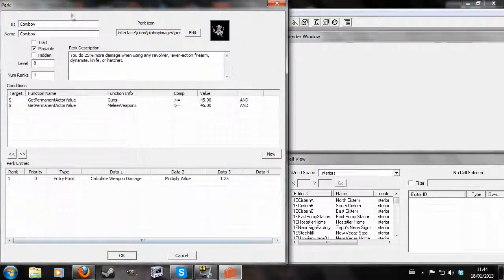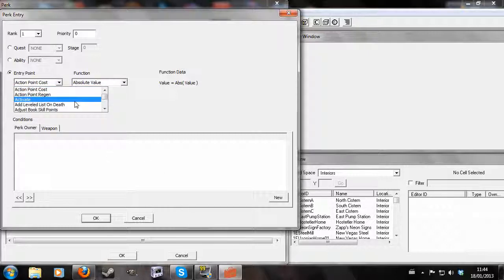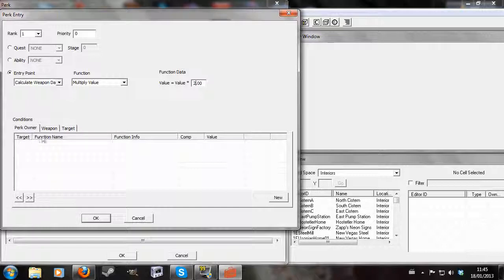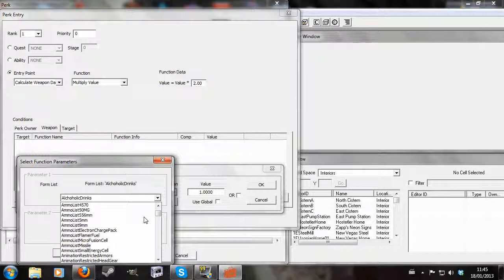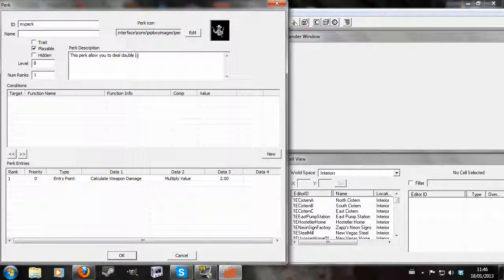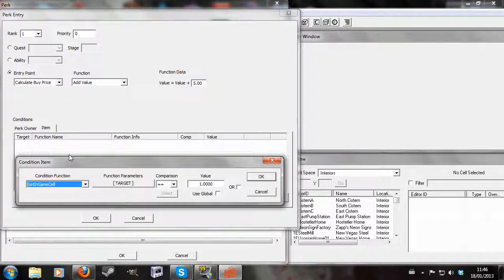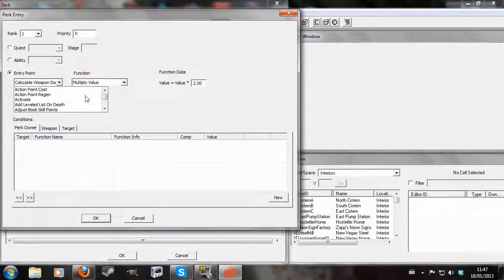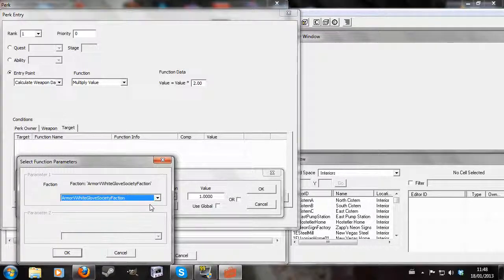GECK Tutorial - Perk (Entry Point)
This tutorial demonstrates how to create a perk using the 'Entry Point' feature.